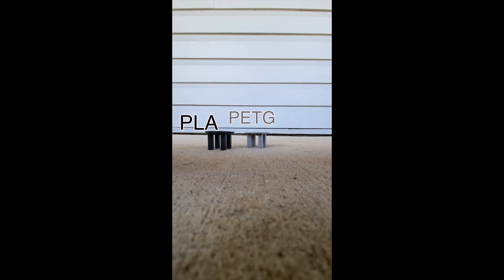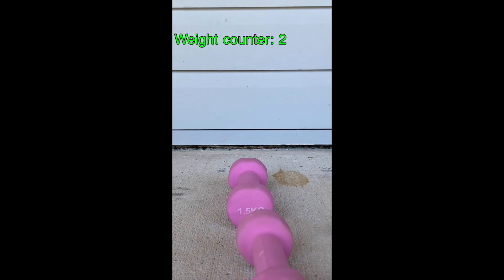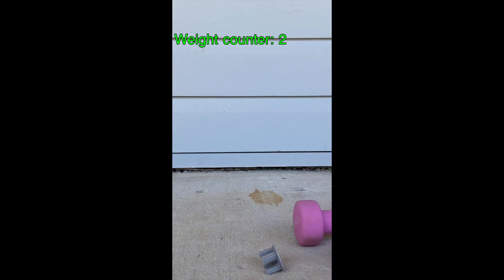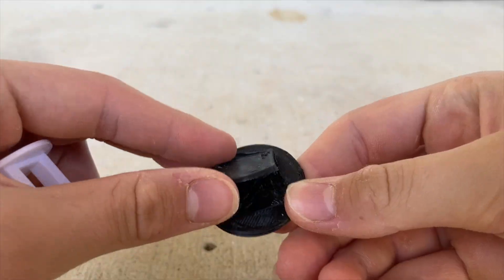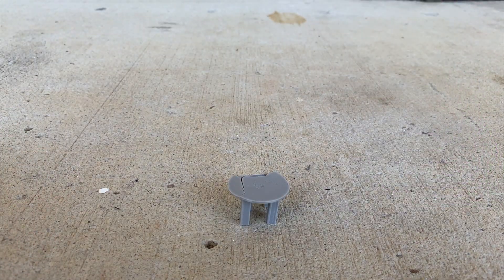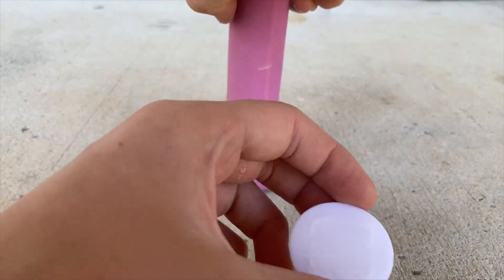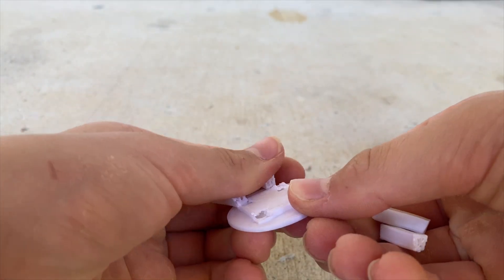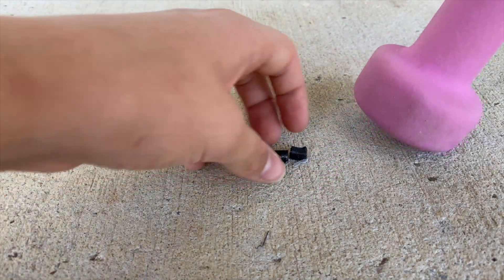Which is STRONGER, PLA vs PETG vs PLA+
This video is a battle of which is better - PLA vs PETG vs PLA+.
The winner is drawn at the end.

Link to EBAY site where I got the filament: